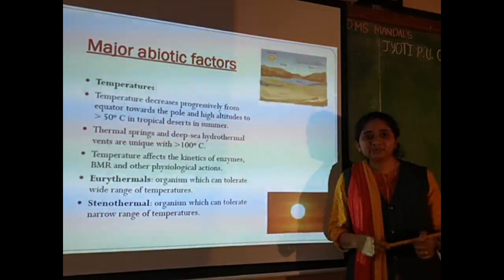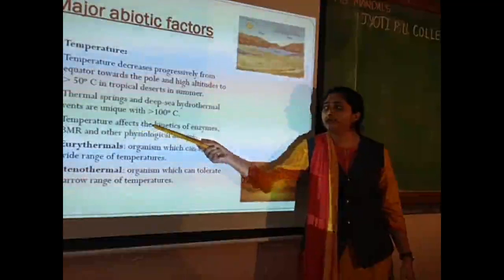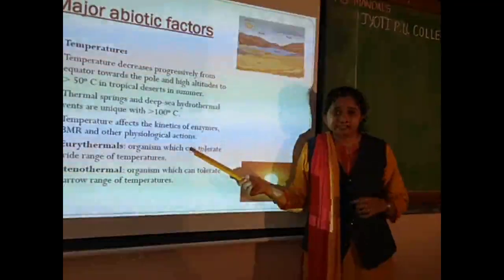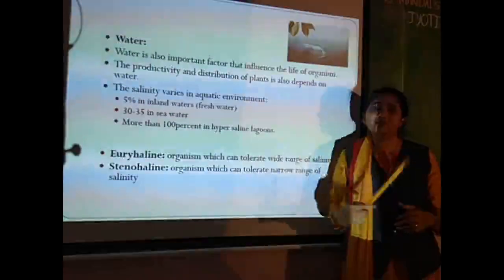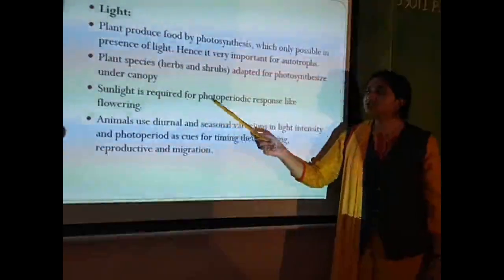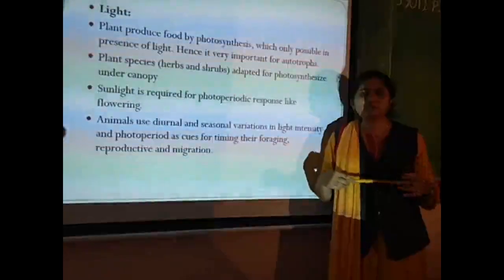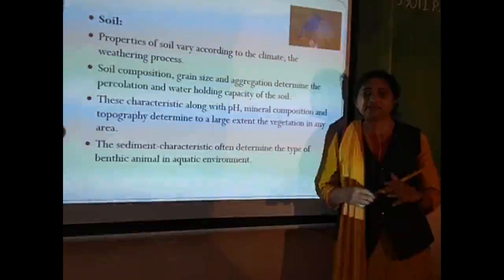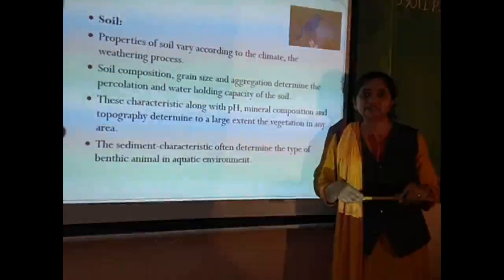Ecology- Chp13:Organisms and Populations Part-2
Major abiotic factors- Temperature, water, light and soil